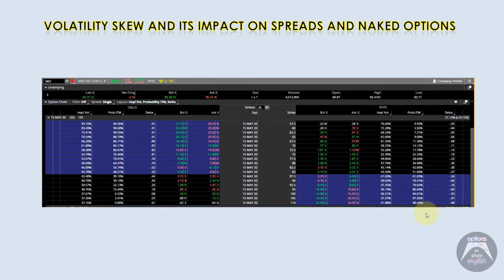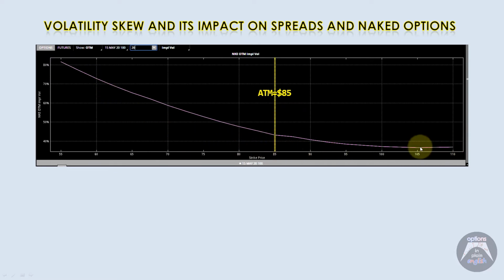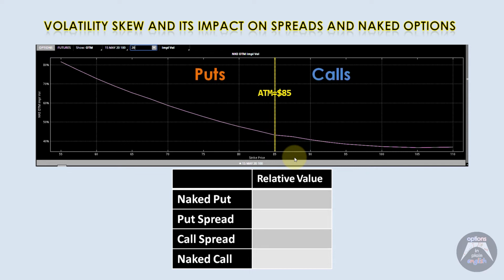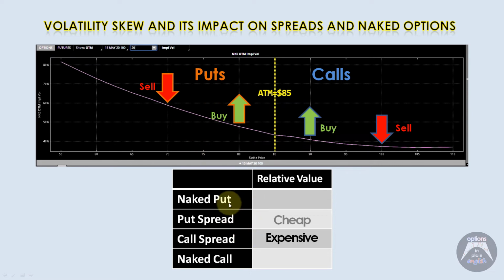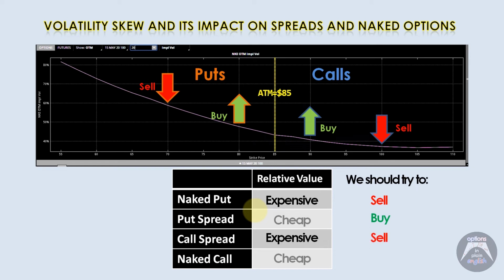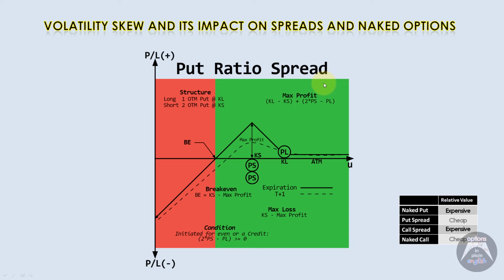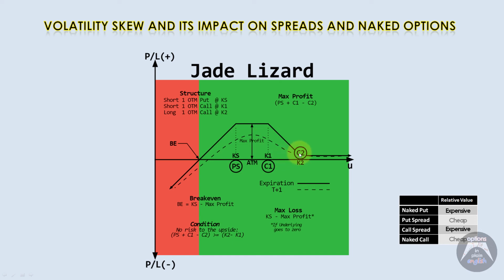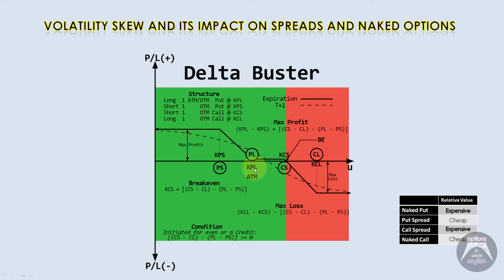Volatility Skew and its Impact on Spreads and Naked Options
In this lesson for advanced Option Traders we use Volatility Skew to determine efficient strategies using Spreads and Naked Options. You will understand the terms "expensive" and "cheap" as used by Option Traders to refer to Implied Volatility levels.